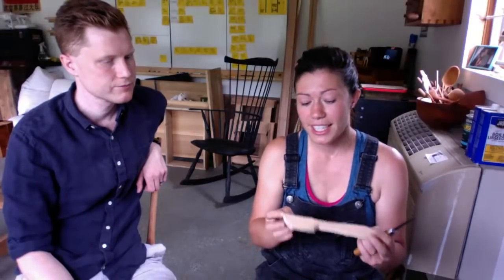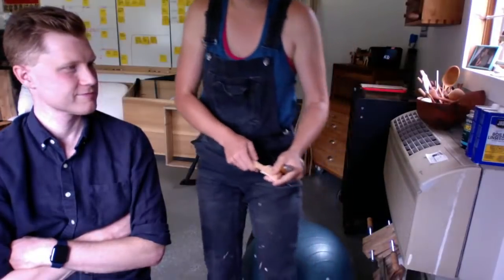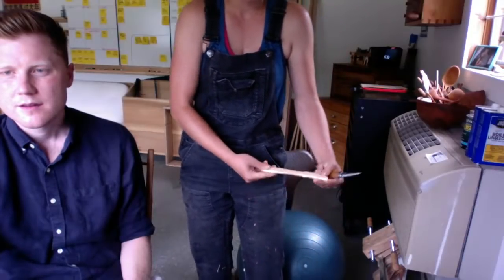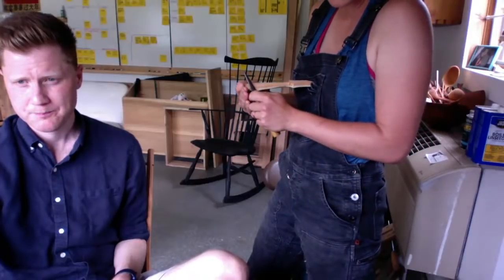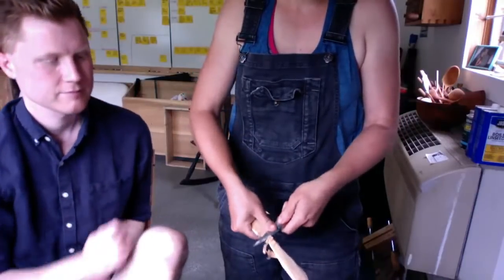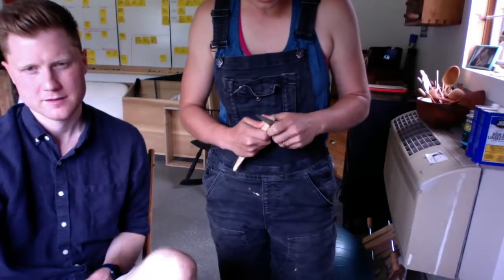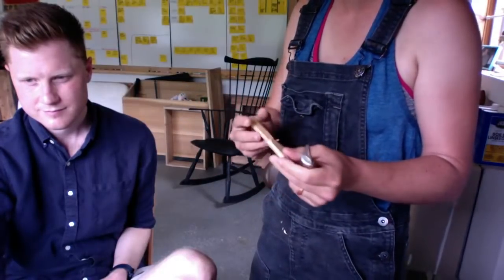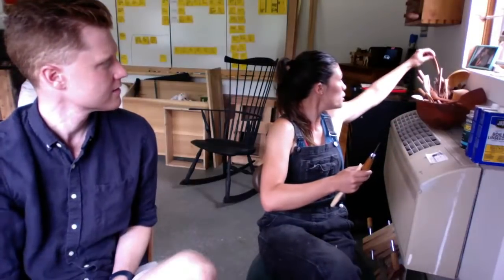Carving and Conversation with AOAT and Adam of No Trades - Virtual Maker Fair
A fun live hang with Anne of All Trades and Adam of No Trades as part of the Easy Wood Tools Virtual Maker Fair! Adam and Anne talk about what life is like on the new farm in TN, shared interests, what Adam does, his involvement in the farm and projects, and play a song together! In the video Anne is carving a butter paddle, an easy, fairly mindless project, it using only one tool. I am obsessed with butter, and it’s a nostalgic project for me, it was designed by my good friend and business partner Josh Nava, and I actually started carving spoons because he inspired me so much with his 365 spoon project. An Outline of the video is below:

Woods to use for spoon carving- cherry, walnut, apple, pear, fruitwoods and hardwoods,
porous woods like ash, oak and elm carve well when green or wet but are a nightmare when dry

Using Green wood vs seasoned wood

Where to find wood- call your local arborists!

Sharpening spoon carving tools

Basic Carving Cuts
Hold your knife like a doorknob or a key. Relaxed grip
- Power cut
- Chest lever cut
- Pull cut
- Thumb lever cut
- Scoop cut

Finishing
- Mineral oil
- Walnut oil
- Beeswax
- Butcher block conditioner

How to Whittle by Josh Nava

Mora Sloyd Knife

Easywood tools the organizer of this virtual Maker Fair is holding a raffle on their page, go enter!!

I'm Anne of All Trades. In NASHVILLE, I have a woodworking, blacksmithing and fabrication shop, a selection of furry friends, and an organic farm. This channel is aimed at sharing my passion for working with my hands, being a good steward of the earth, and preserving antiquated skills and traditions.

My goal is to learn and share traditional techniques and skills while encouraging, inspiring and empowering my peers to get out and do the things they are passionate about. Whether it's carving spoons, making my own hand tools, restoring my antique truck or growing heirloom tomatoes, the farm and workshop definitely keep me busy and support on Patreon helps me to keep producing quality content to share on YouTube, Instagram, and my website.